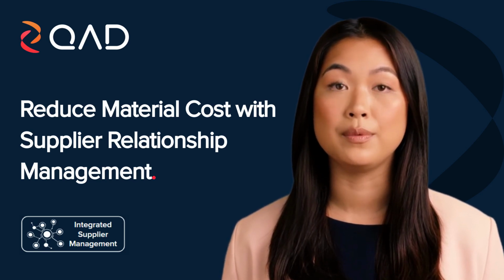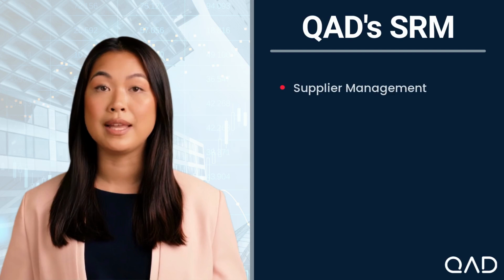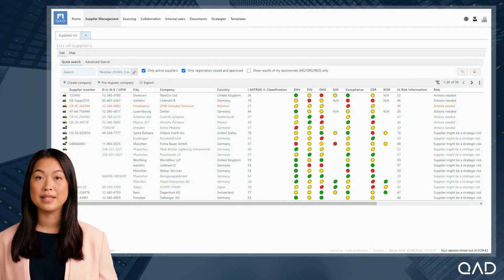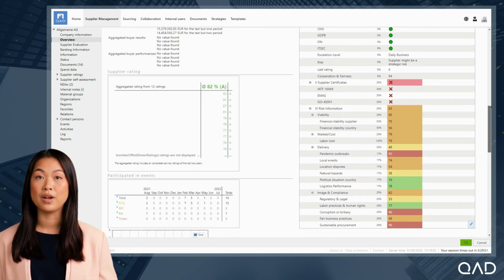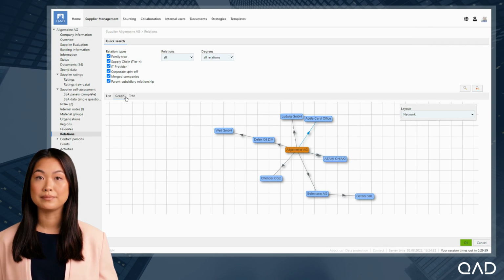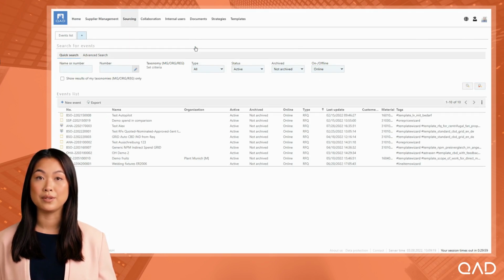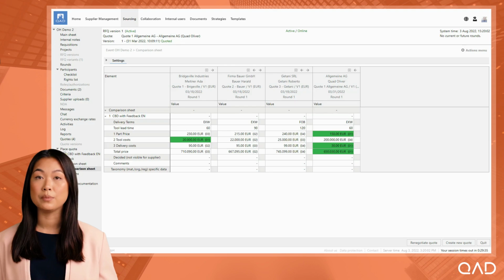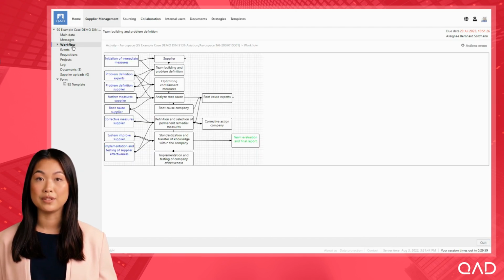[DEMO] QAD SRM (Supplier Relationship Management)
Công ty TNHH Think Next tư vấn, triển khai, tích hợp, đào tạo và hỗ trợ giải pháp toàn cầu quản trị tổng thể doanh nghiệp QAD Adaptive ERP, ra đời năm 1979 tại California USA, có hơn 48+ năm kinh nghiệm tư vấn và triển khai, khả năng mở rộng linh hoạt cao, phù hợp với hầu hết các công ty hoạt động lĩnh vực Sản xuất, Phân phối và Thương mại.
Giải pháp gồm phân hệ chính căn bản: LẬP KẾ HOẠCH SẢN XUẤT / QUẢN LÝ SẢN XUẤT, QUẢN LÝ KHO, MUA HÀNG, BÁN HÀNG, NĂNG LỰC SẢN XUẤT, QUẢN LÝ CHẤT LƯỢNG, TÀI CHÍNH KẾ TOÁN. Và +12 modules NÂNG CAO (Free). Giải pháp quản trị tổng thể QAD ERP đáp ứng các yêu cầu giúp doanh nghiệp hoạt động trơn tru, giảm chi phí và tăng lợi nhuận, mang đến giá trị cho khách hàng.

QAD ERP có sẵn chuẩn hóa sơ đồ quy trình doanh nghiệp cho tất cả các hoạt động, tất cả các phòng ban của một doanh nghiệp, từ quy trình lớn đến mọi quy trình nhỏ.

Think Next Co., Ltd. chúng tôi tập trung vào 6 ngành dọc chính sau:
🚗 Automotive (Ngành ô tô, xe máy, công nghiệp hỗ trợ)
📺 High Technology (Ngành Công Nghệ Cao, Linh kiện, Điện tử, Mạch, SMT)
🔩 Industrial Products (Ngành Sản Phẩm Công Nghiệp, Cơ khí, Cao su, Máy móc thiết bị)
👜 Consumer Goods (Ngành Hàng Tiêu Dùng, Bao bì, Nhựa)
🍔 Food and Beverage (Ngành Thực Phẩm & Thức Uống)
🔬 Medical Device, Pharma (Ngành Thiết Bị Y Tế, Dược Phẩm)
Để được tư vấn Miễn phí sản phẩm và dịch vụ